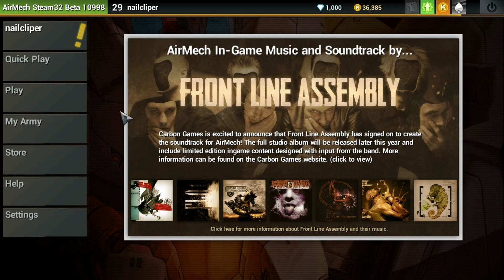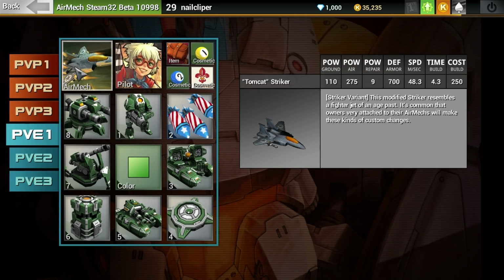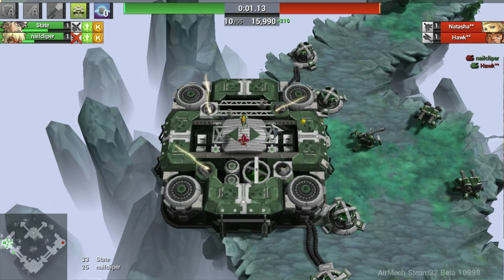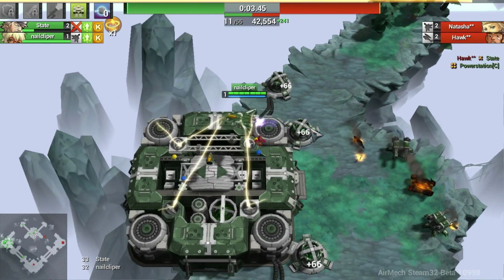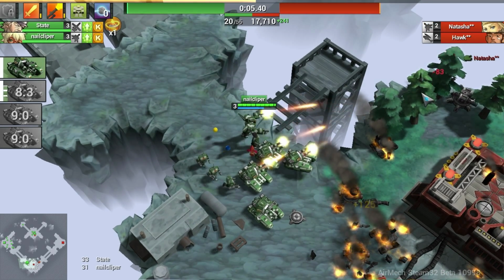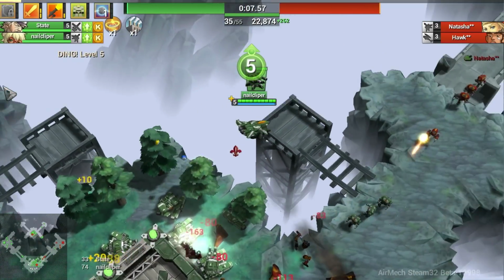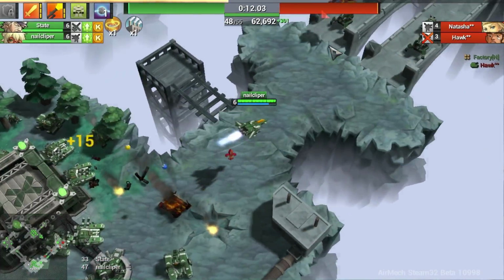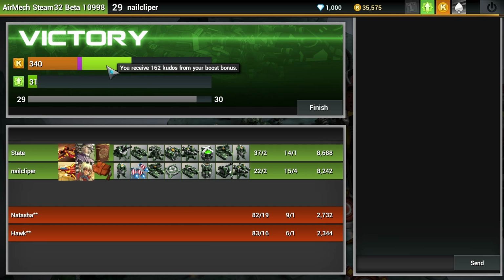Team Vega Plays Airmech - 01 - Incoming Awesomness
Team Vega showcases the various AirMechs, Maps, and Playmodes of CarbonGames' Action-RTS: AirMech!

People in this series:
Ponce (nailcliper)
Robbie (State)

To refer either Ponce or Robbie, use one of the following links to sign up for the forums

Ponce: 65VW-AKLW-AZK6-ZAKI
Robbie: 7CAX-MP4M-AVV3-FF3C